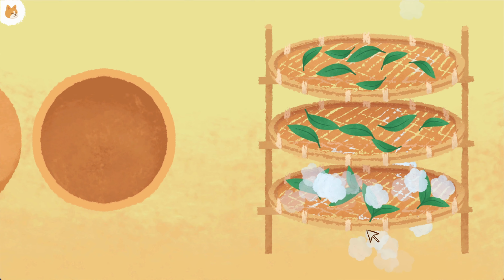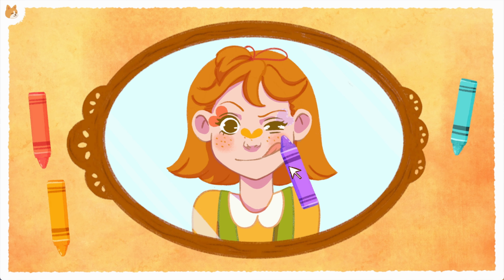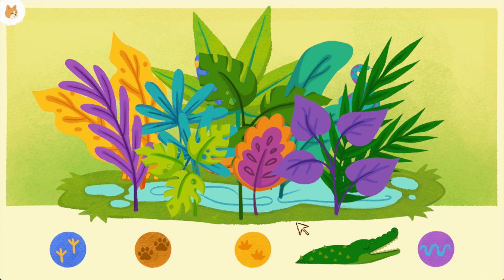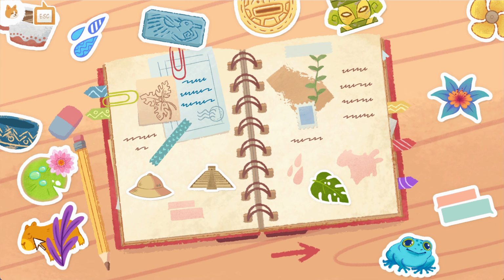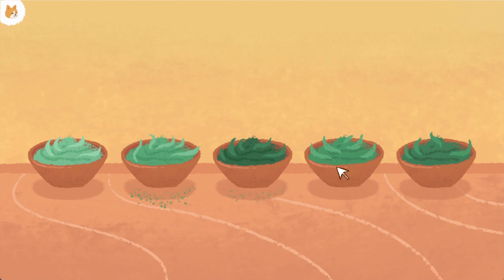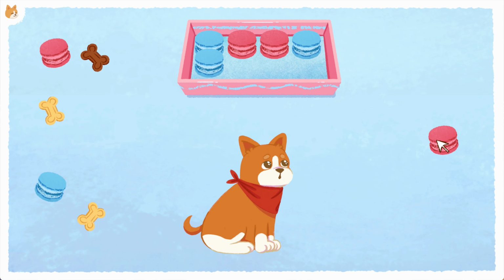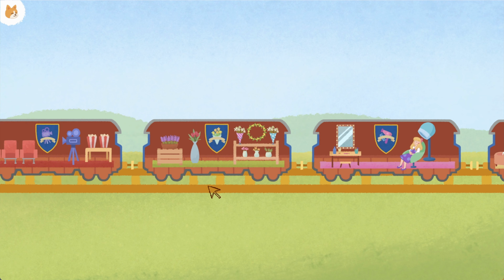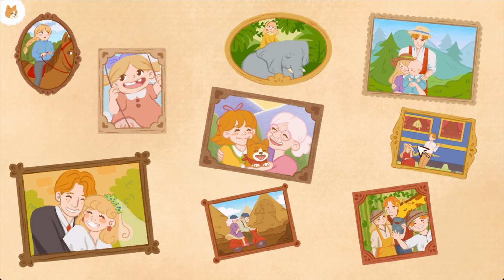Tell Me Your Story - 100% Achievement Guide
This week, we will be going over all of the achievements in a new cozy indie game - Tell Me Your Story. It has 8 achievements and should be a very quick 100%!

TIMESTAMPS:
0:00 - Intro
1:12 - Show Me Your Hint
1:32 - Let's Begin the Stories
2:58 - Colorful Childhood
3:27 - The Amazon Forest
5:35 - Yunnan Journey
8:11 - Love in Orient Express
11:00 - Spending Time Together
11:12 - Every Story Has To End